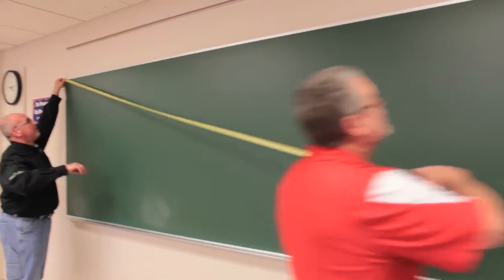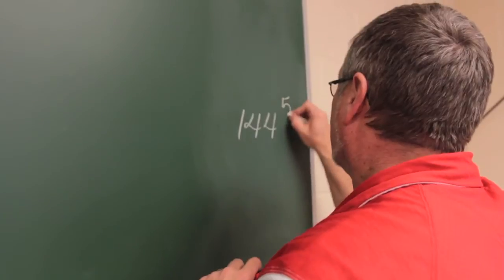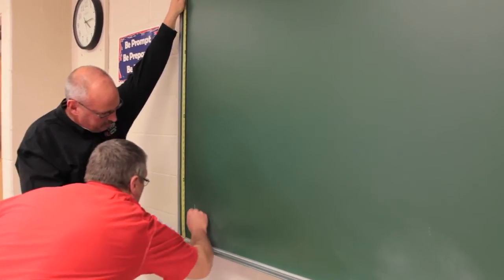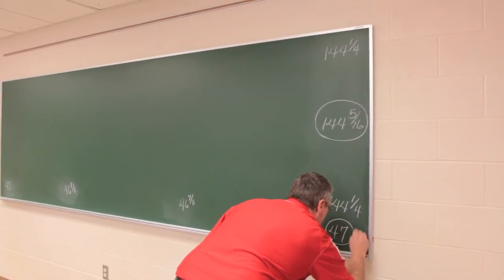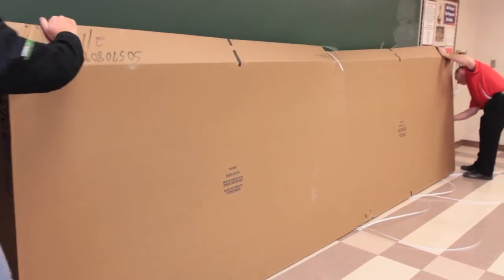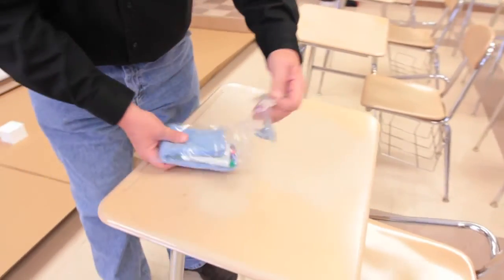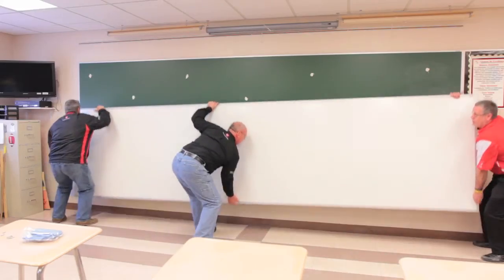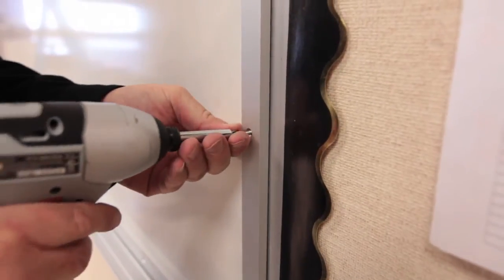Retrofit Installation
This is an installation demonstration of a Marsh Retrofit whiteboard